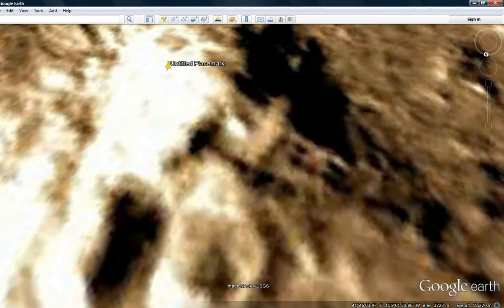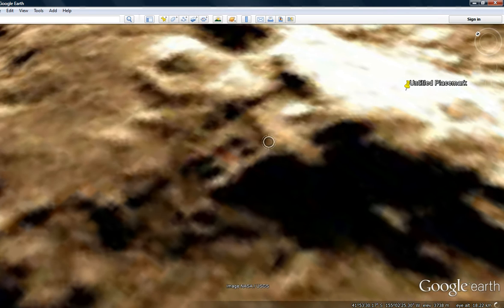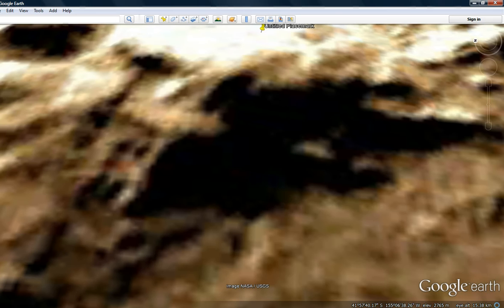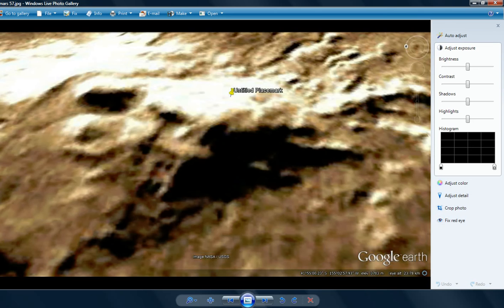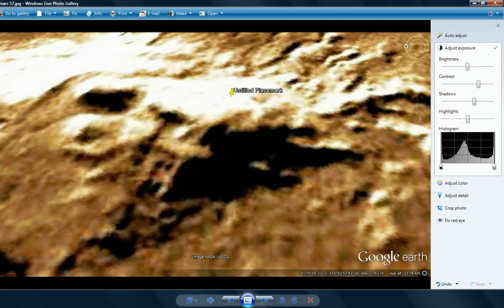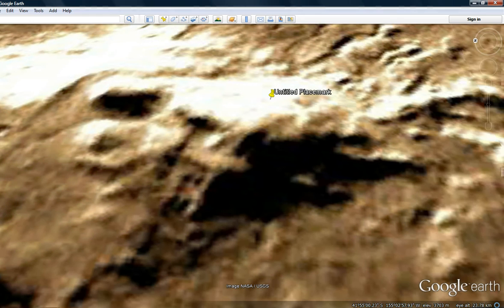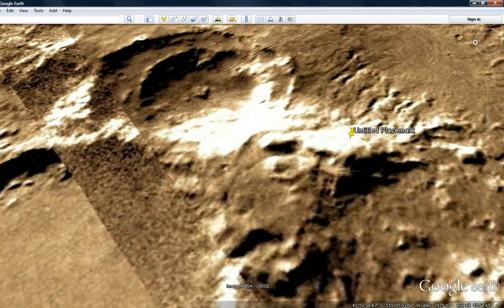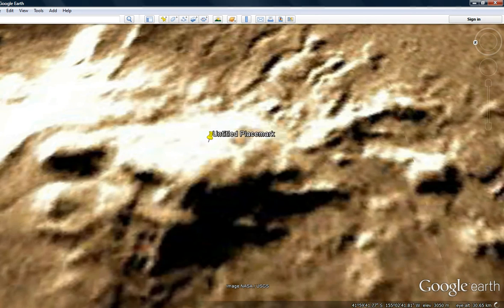Mars from orbit: strange artificial anomaly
A huge object I believe to be at least partially artificial is featured in the Martian landscape. Done with Google Earth